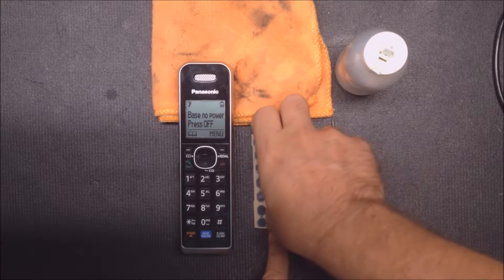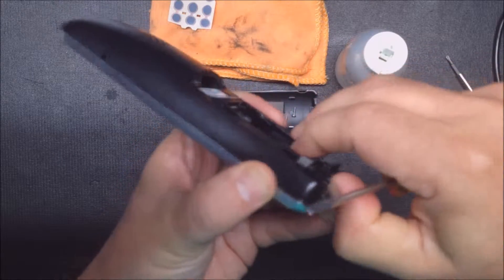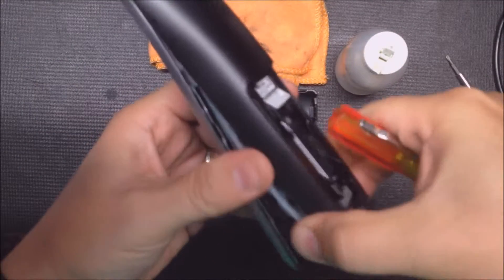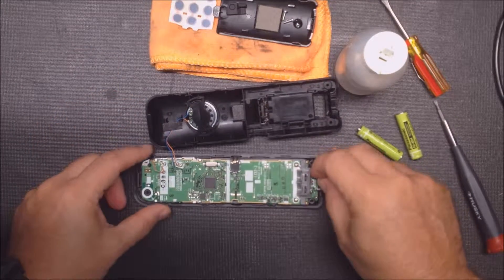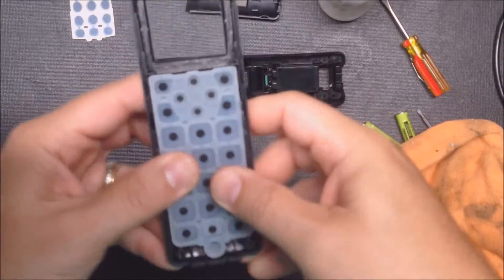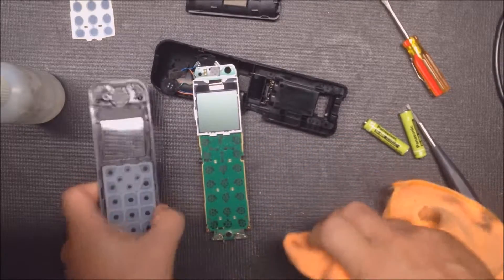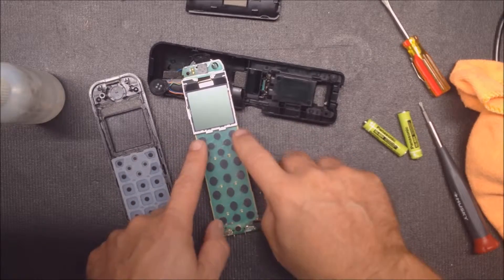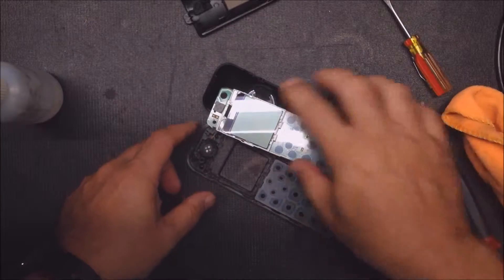Panasonic kx tga680 keypad button repair DIY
How to disassemble your Panasonic KX-TGA680 cordless phone for button repair.